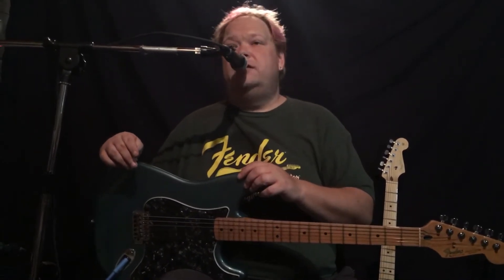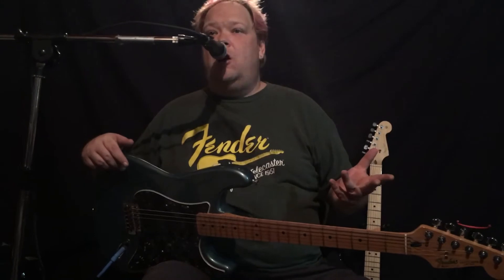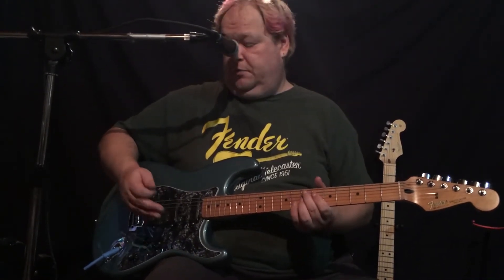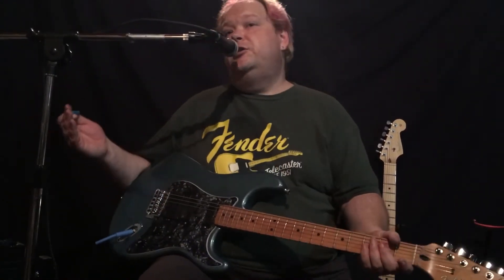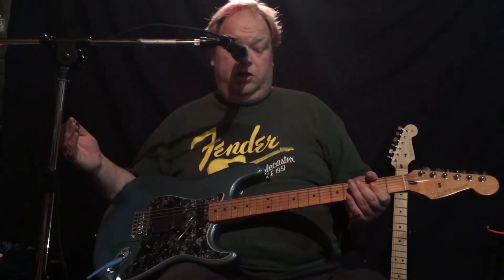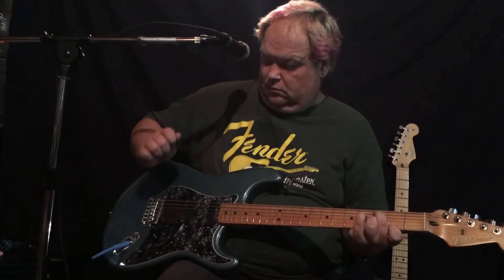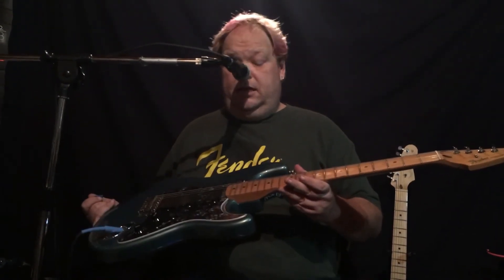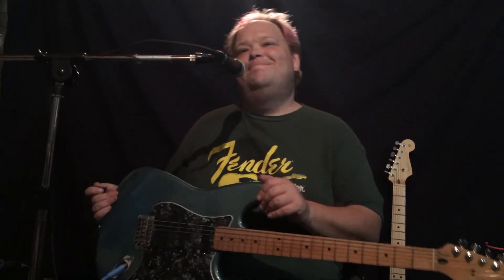Brian Keith Lowe SLV20 Emg Steve Lukather set